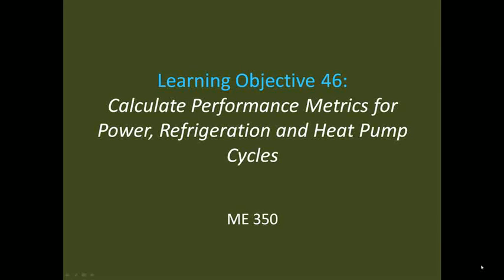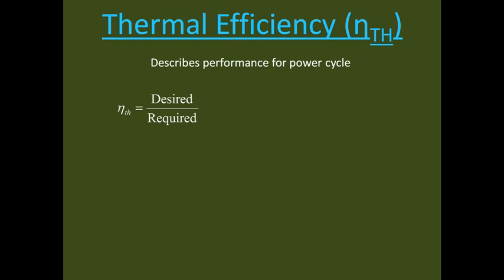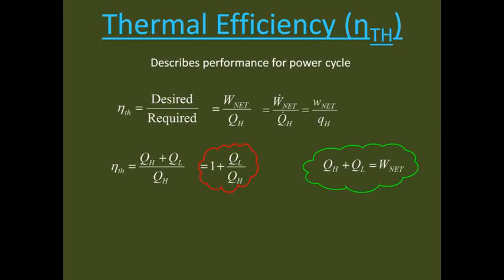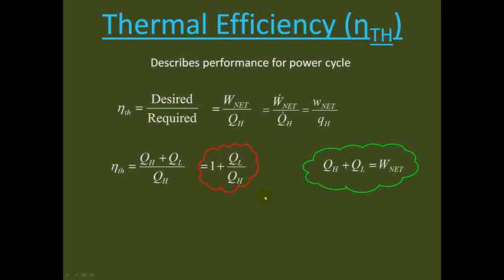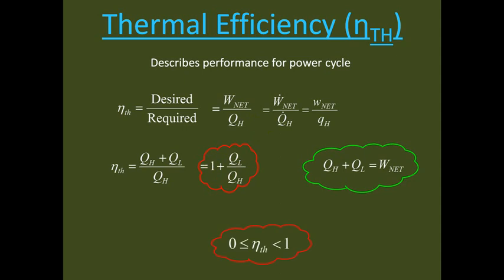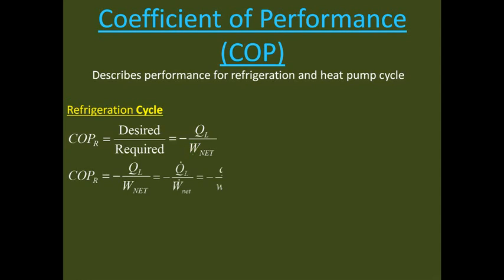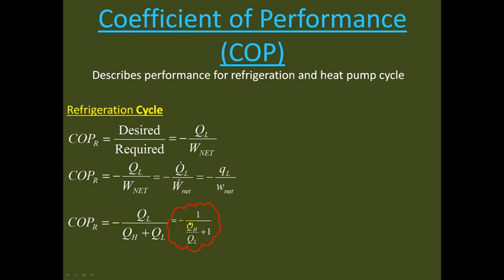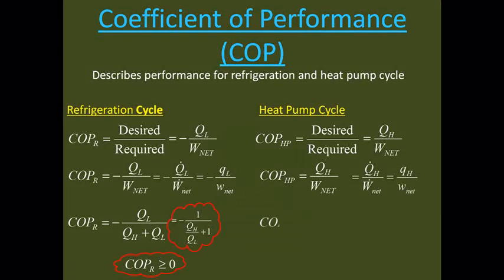Calculate performance metrics for power, refrigeration, and heat pump cycles.